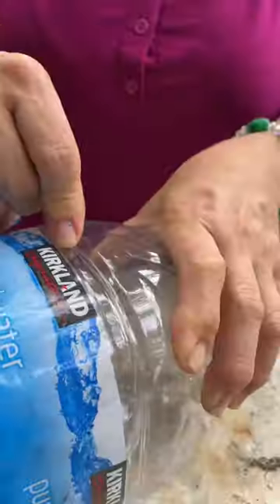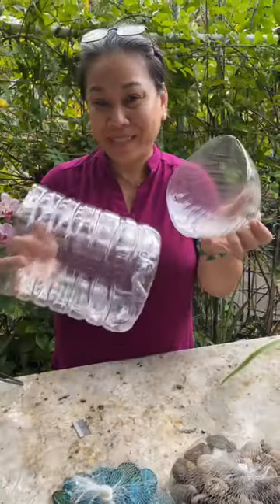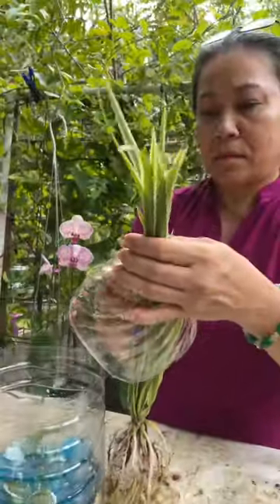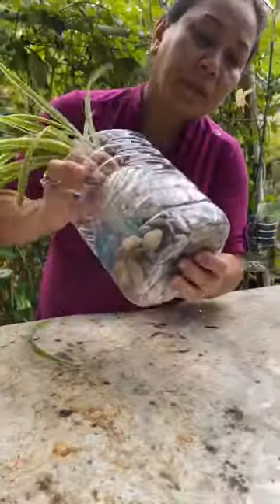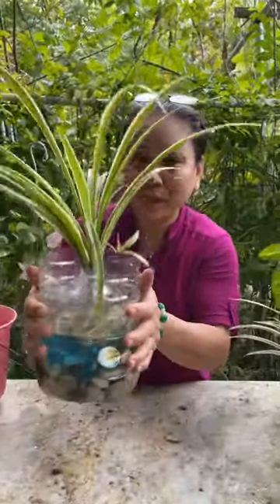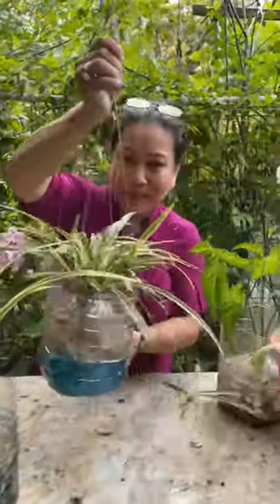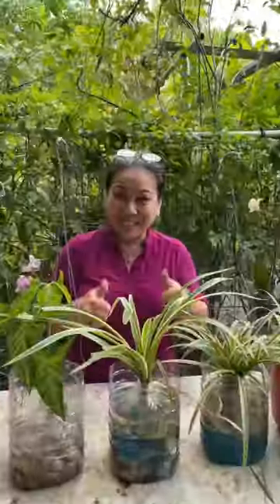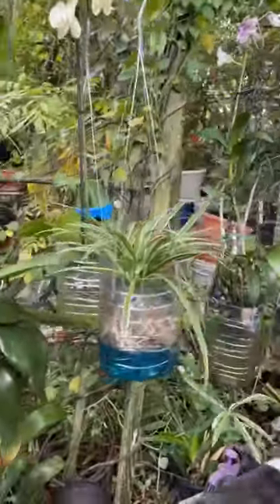Check out this fun DIY project using recycled water bottle!